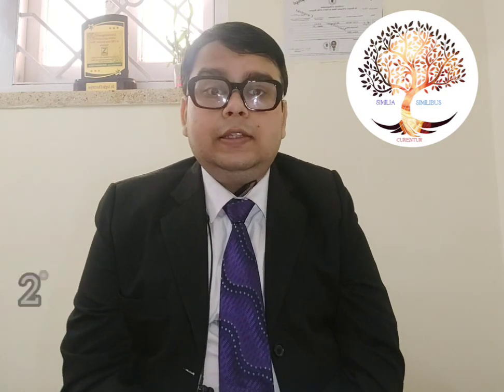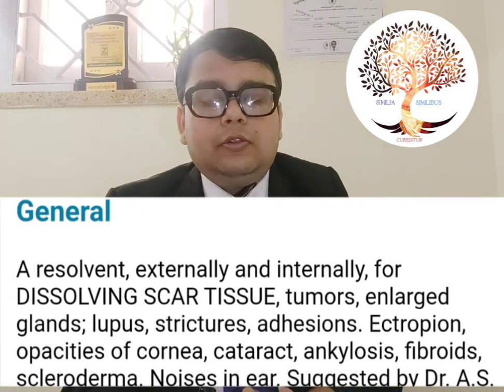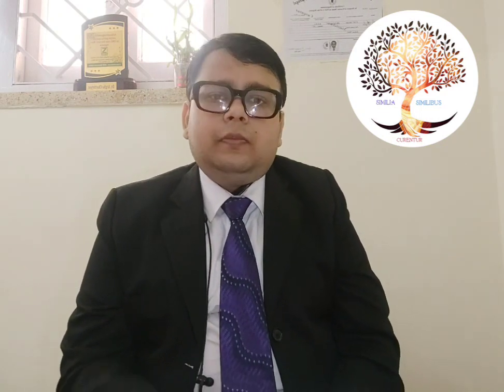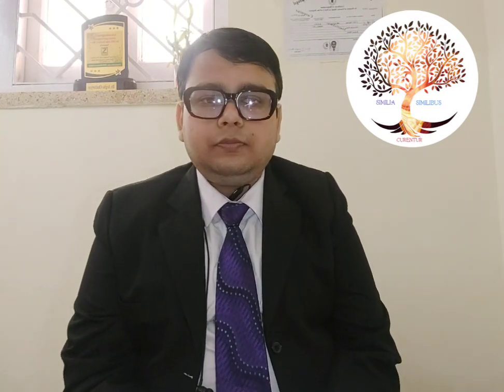Homeopathic Treatment & Management of Frozen Shoulder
Welcome back. Today I am uploading a video on Frozen shoulder, it's management and its homeopathic treatment. I have outlined the basic problem, how we can manage the stiffness and pain and what other things we can give to our patients for a speedy recovery.

Also few rare medicines also have be described in the video which can help the younger generation of Homeopaths.